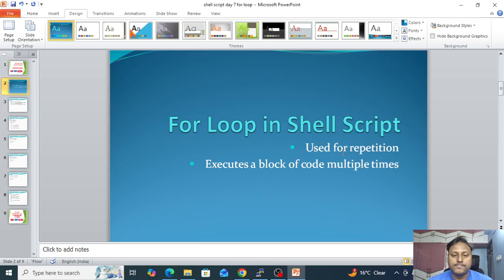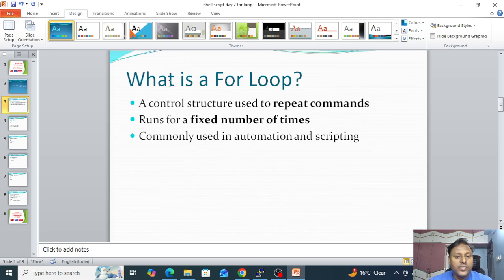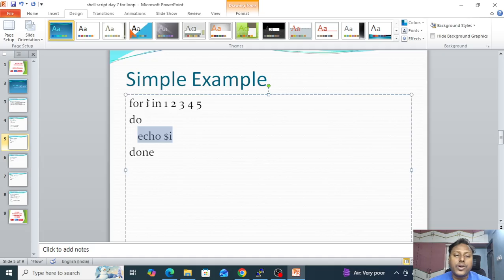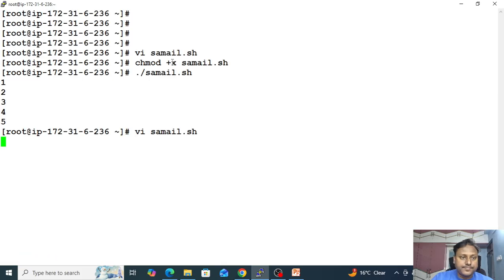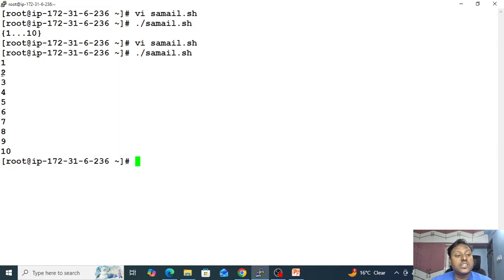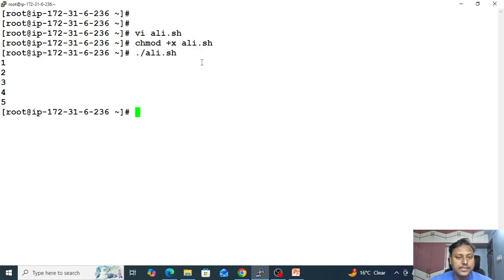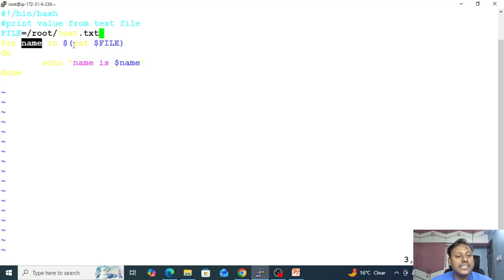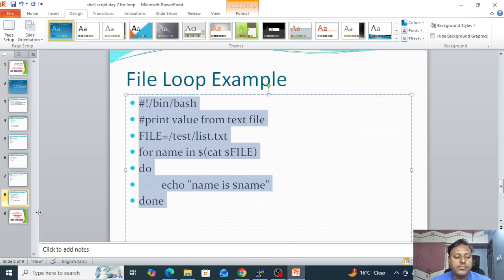Topic 8 SHELL SCRIPT | for loop in shell script with practical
for loop in shell script with practical.